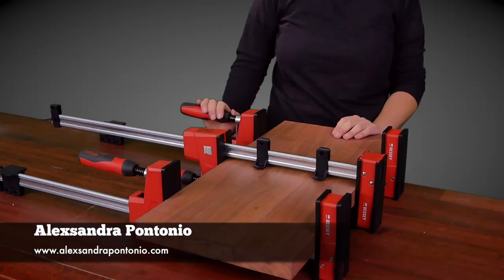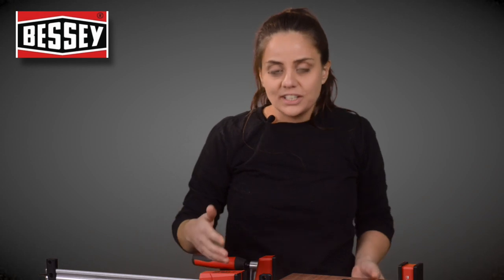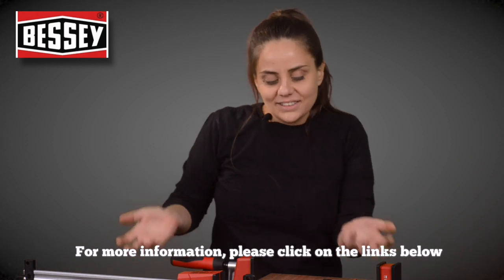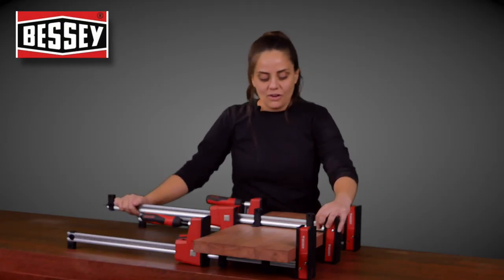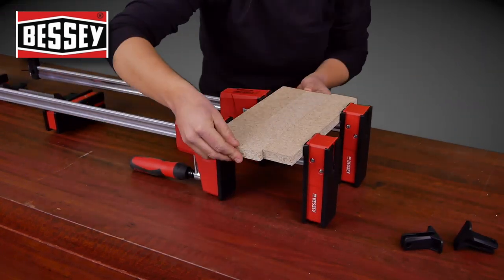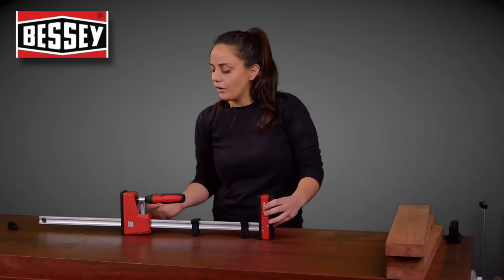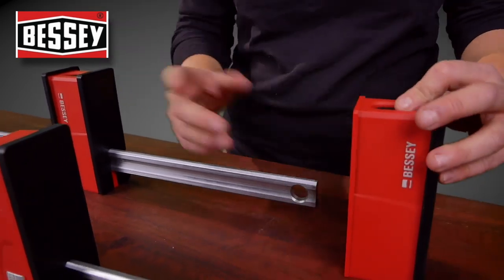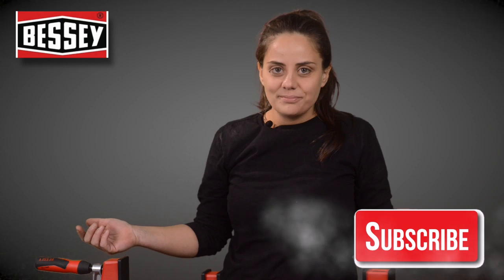Using the Bessey K-Body Clamps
Bessey K-Body Clamps:
Alexsandra takes us through her love for the renowned Bessey K-Body clamps, their strengths and benefits and their variety of uses.

Bessey K-Body Vario Revo Clamps offer huge versatility

Vario K-Body Clamps build on the features & benefits of the new Evolution K-Body REVO with the opportunity to adjust both jaws to optimise clamping preparation. With the push of a button the ‘fixed‘ jaw can be moved to where you want it – eliminating a great deal of work piece balancing before glue is applied.

The large, perfectly parallel jaw faces are characteristic of the Evolution BESSEY K Body Clamps. It allows easy clamping and spreading of sensitive surfaces and right angles, even round and pointed work pieces exactly parallel to each other. And the best thing is: thanks to their extra-large contact surfaces, the Evoluttion BESSEY K Body Vario are universally applicable – even behind and to the side of the high-quality profiled rail.

This allows you to clamp in locations that conventional screw clamps are unable to reach. That's guaranteed!

Corners and recessed edges as well as pointed and round surfaces can also be perfectly aligned due to ingenious accessories, such as swivel adapters, frame press sets, clamp extensions and table clamps able to be used in conjunction with the clamps.
Clamp Parallel K-Body Evo Vario 1000mm Long Each: World Class Parallel Clamping

Anywhere where high pressure clamping, 90° clamping or powerful spreading is required the Evolution of the BESSEY K Body Vario clamp is the ideal tool.

With a new design that has increased the already impressive clamping forces now up to 8,000 N (up from 7,000 N in the original K Body REVO), large clamping surfaces and sensible accessories this clamp can do the job. The BESSEY K Body REVO clamp is also ideally suited for accurate adjustment of corners and offset edges.

    Clamping force up to 8,000 N
    The new ergonomically formed 2-component symmetrical plastic handle with hexagon socket means the clamping force can be comfortably applied (max. torque 17 Nm)
    Wear resistant cold drawn square blackened acme threaded spindle
    Very large 95 x 20 x 20mm parallel clamping surface
    Glass fibre reinforced polyamide jaw cover pressure caps to protect delicate surfaces (that are repellent to glue, and also resistant to paint and grease solvents)
    Can be converted to spreading function with no need for tools
    Protective work piece contact elements - supports work piece from contact with rail. Also facilitates accessory TK6 Table Clamps (sold separately - three required per K-Body clamp).
    Profiled serrated rail - Two brakes on the sliding jaws  incorporates an anti gravity slide braking system, guaranteeing safe, non-slip clamping